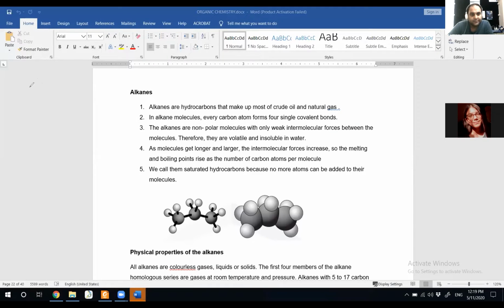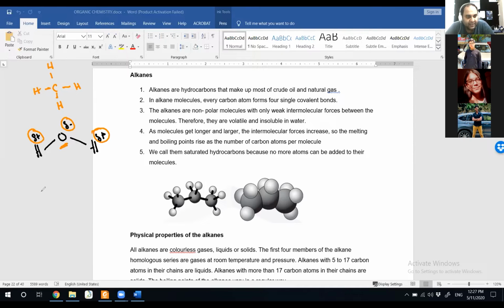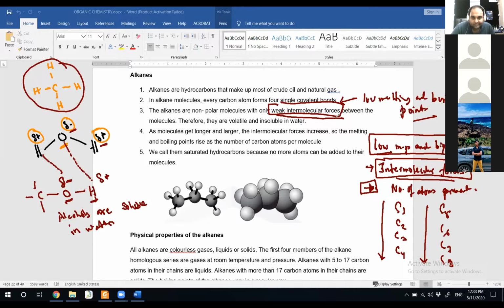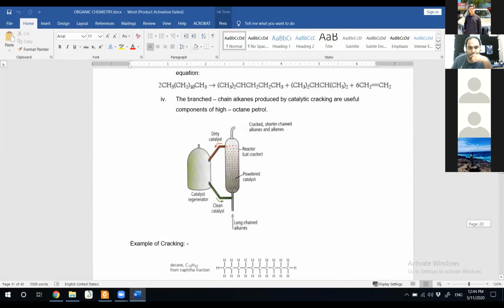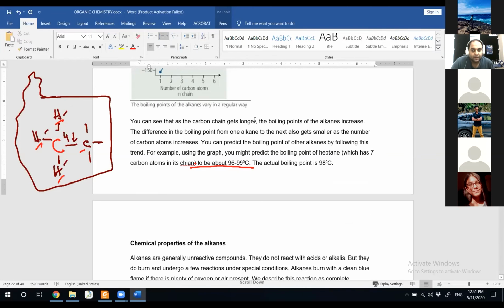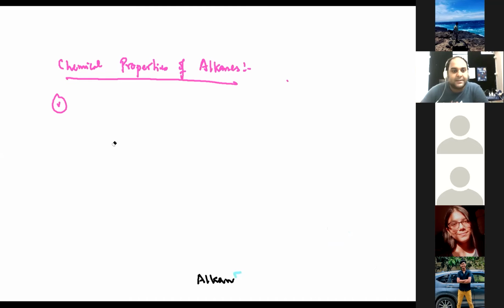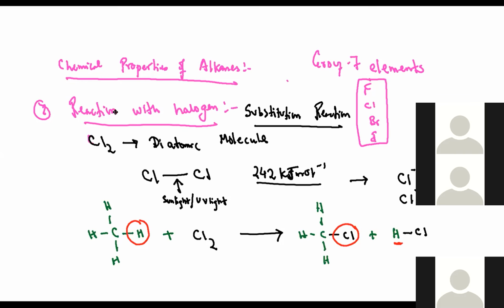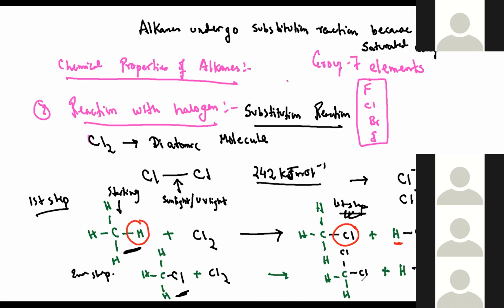G10 Organic 05 | Properties of Alkanes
Properties of Alkanes